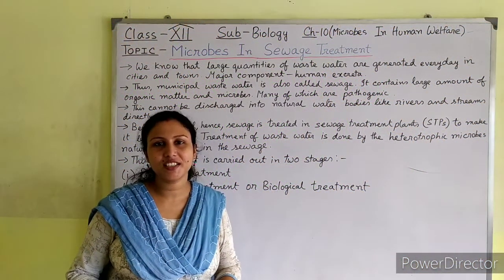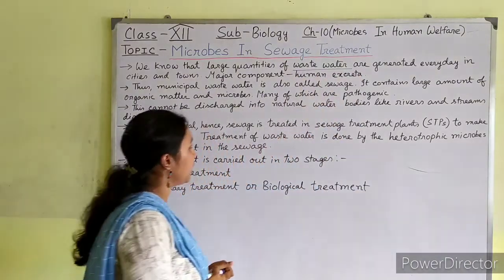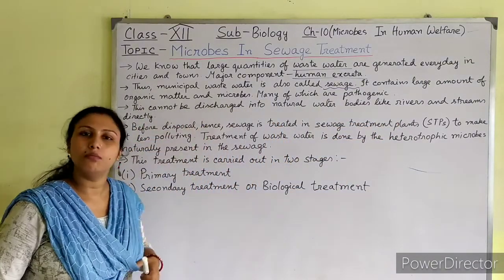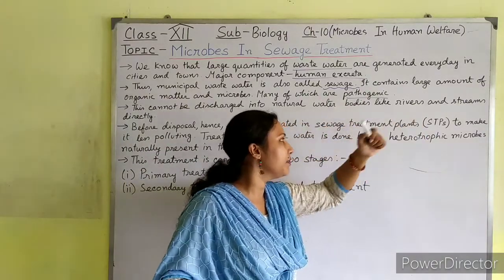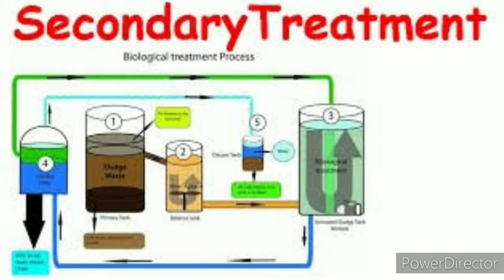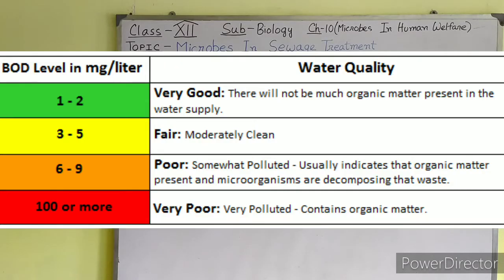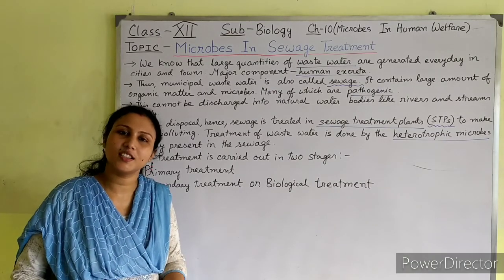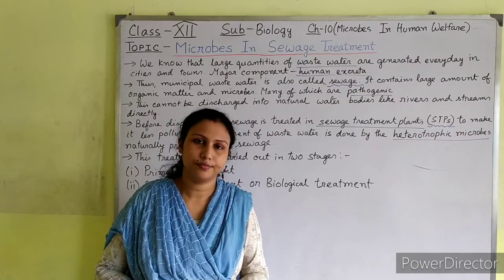Class 12 Biology Microbes In Sewage Treatment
Ch-10 Microbes In Human Welfare